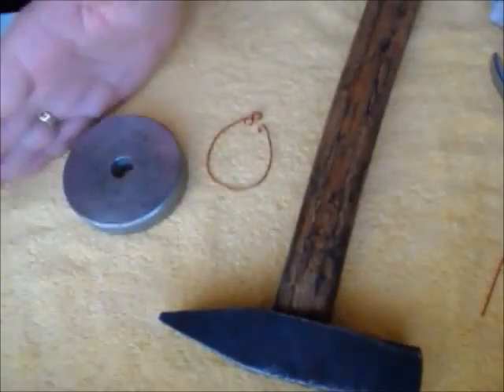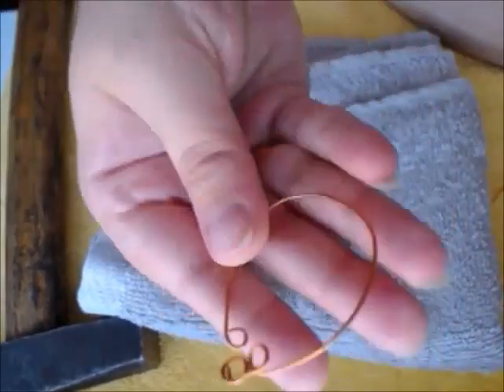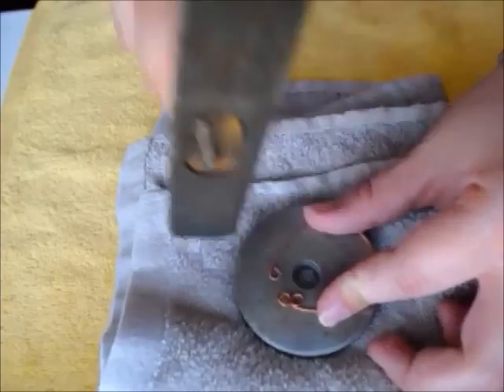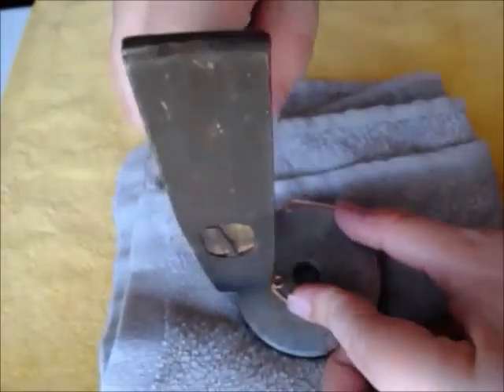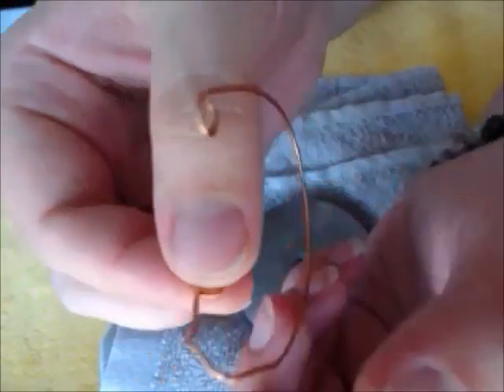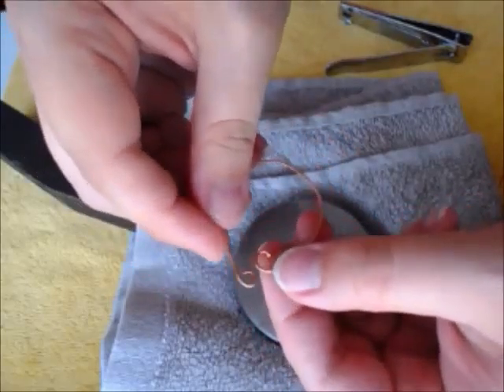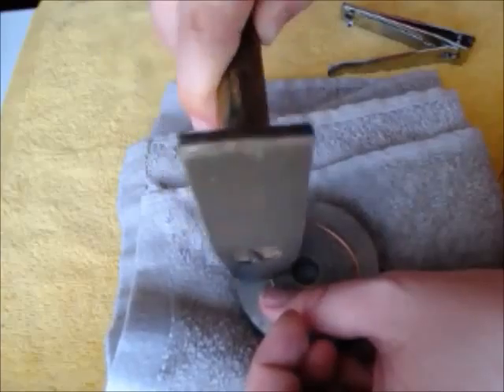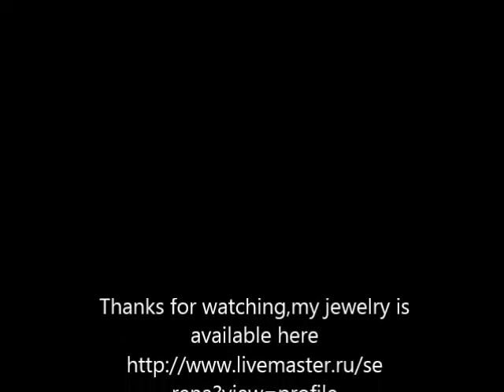How to "beat" copper on the anvil. Making copper jewelry attractive:)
How to make round copper wire flat and smooth. Just two tools we need, anvil and hammer to move one step closer to prosessional jewelry.